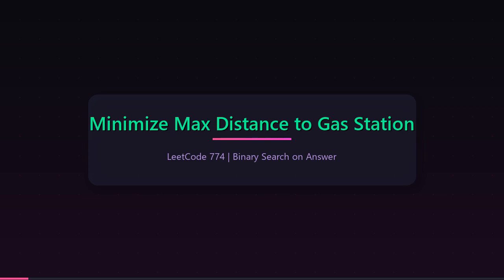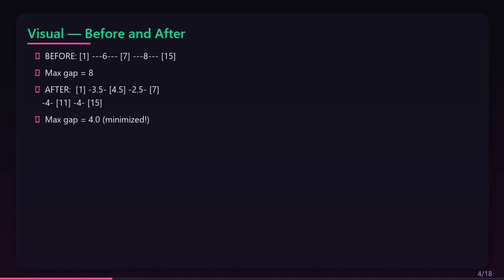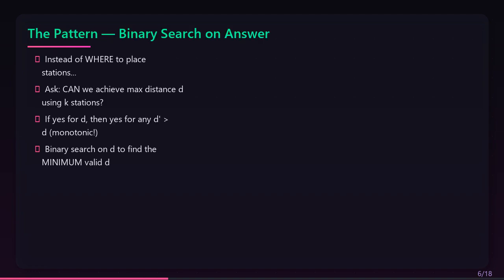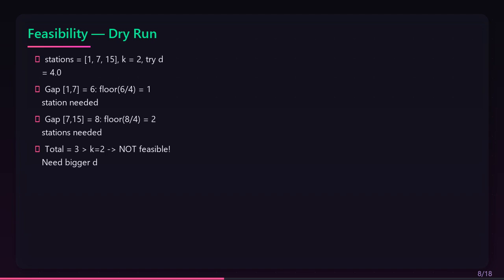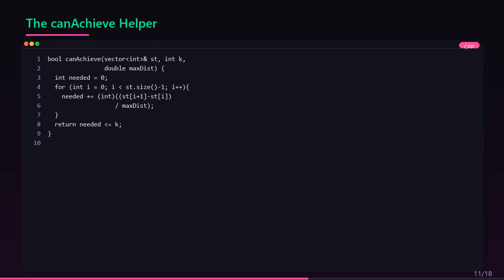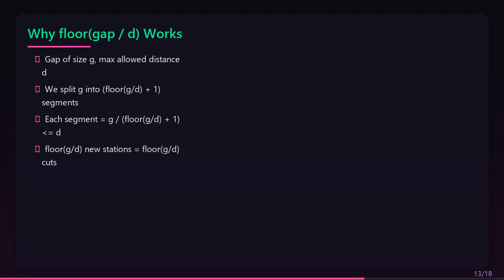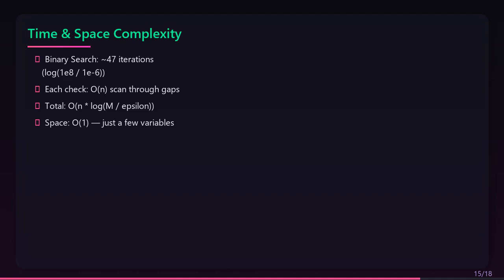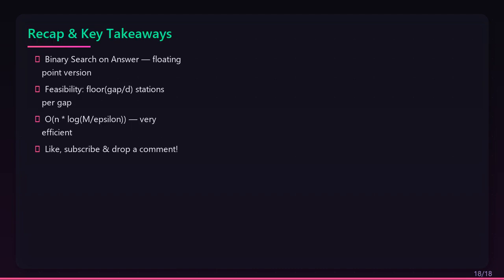Minimize Max Distance to Gas Station ⛽ | LeetCode 774 (Binary Search Explained)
Struggling with Minimize Max Distance to Gas Station (LeetCode 774)? 🤔

In this video, I explain the binary search on answer approach (floating point) in a simple and clear way.